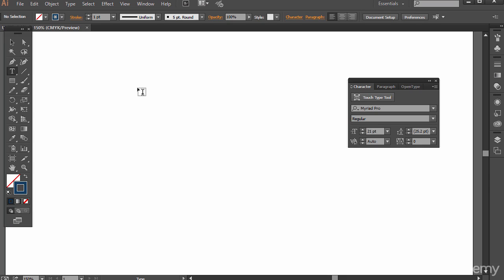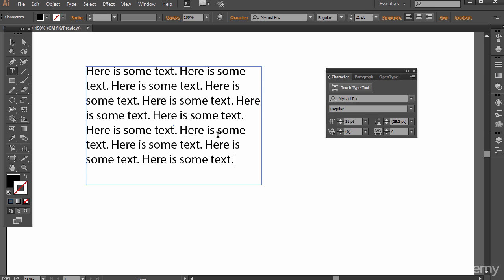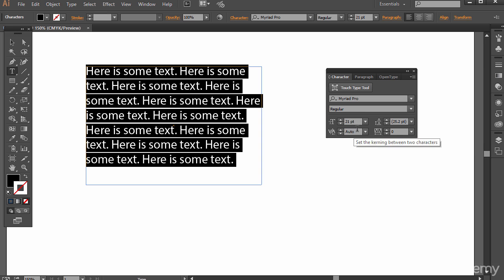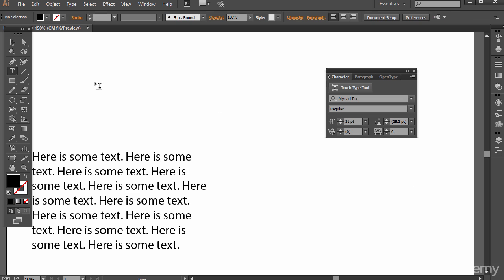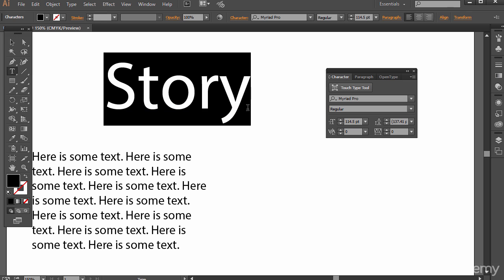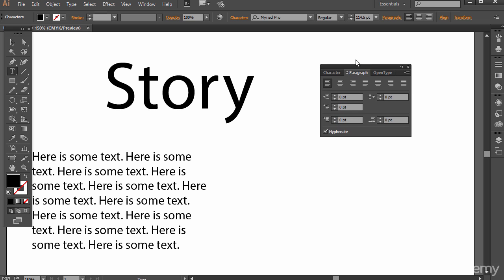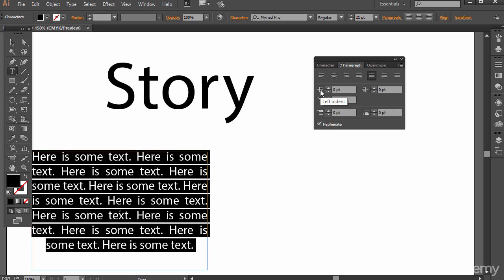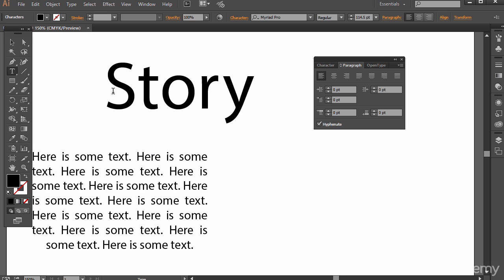Applying Character and Paragraph Settings adobe illustrator cc (Part-18)